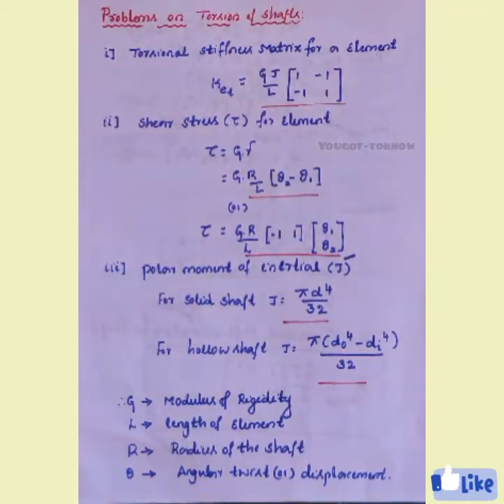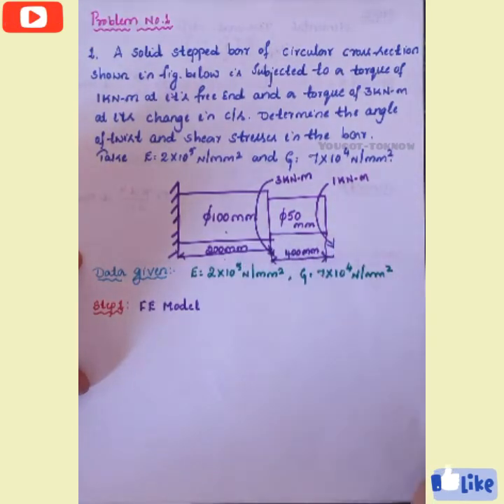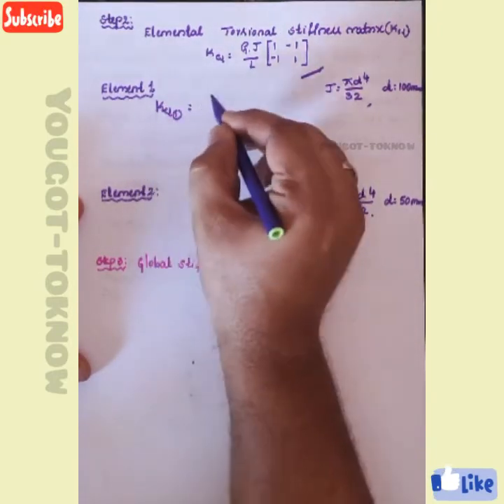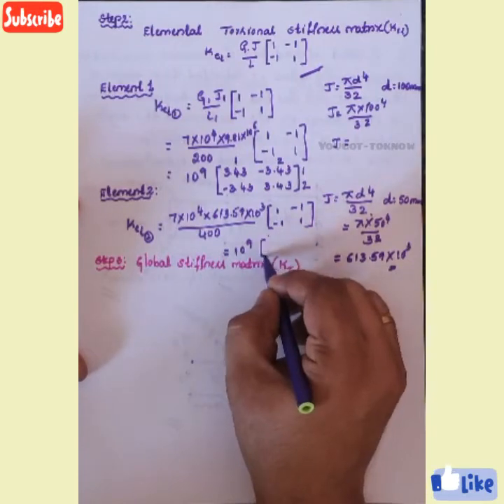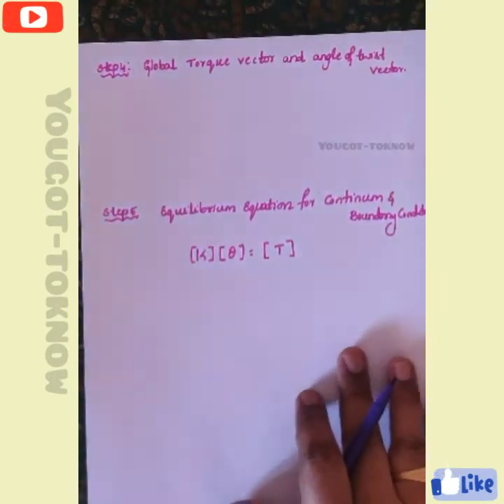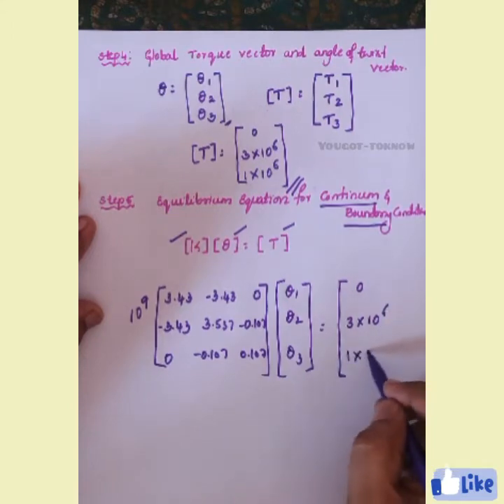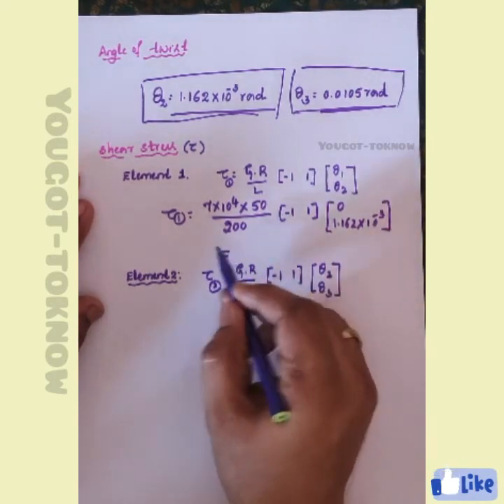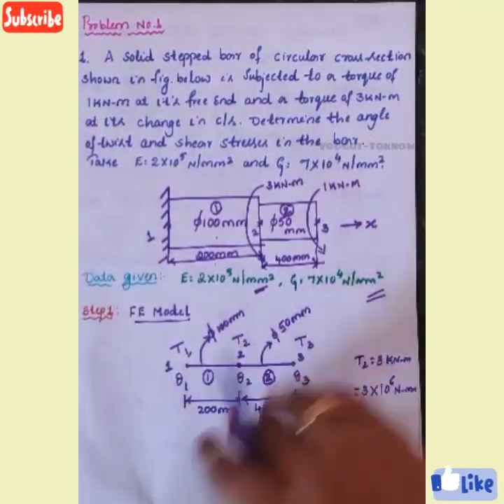Problem 1 Based on Torsion - Torsion - Strength of Materials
Torsion
Strength of Materials
Strength of Materials Lectures
how to solve torsion problems
solved problem based on torsion'
torsion problems with solution

Happy Learning : )